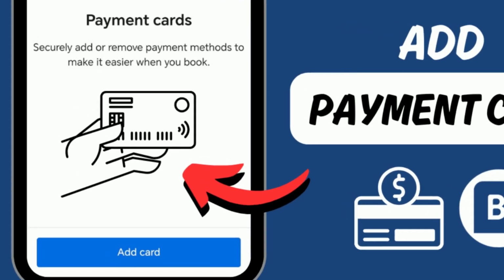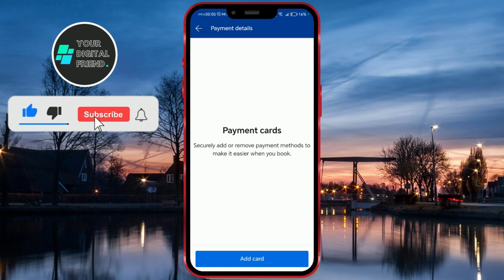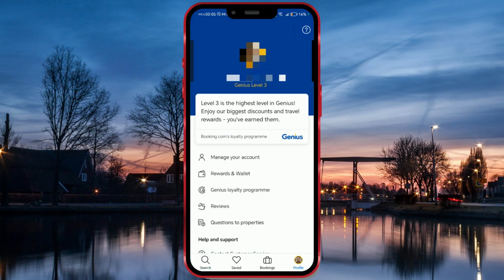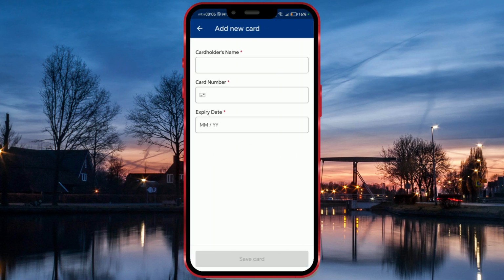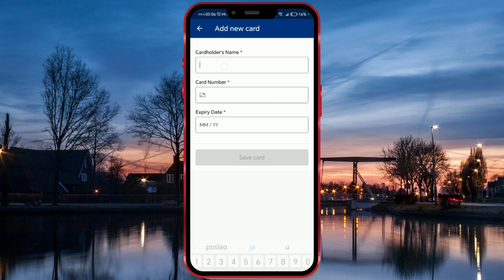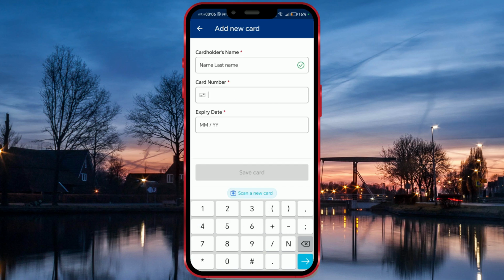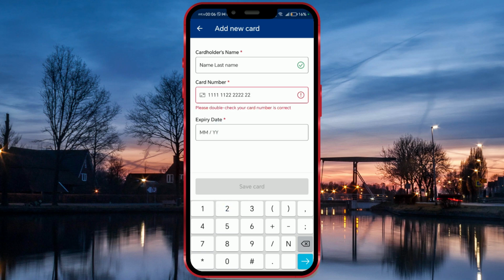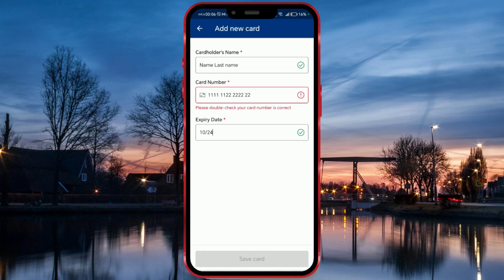How to Add a Payment Card on Booking.com (2024)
Make your travel bookings smoother by adding a payment card to your Booking.com profile! 🏨💳 Follow these easy steps on the mobile app to save time on your next accommodation booking.